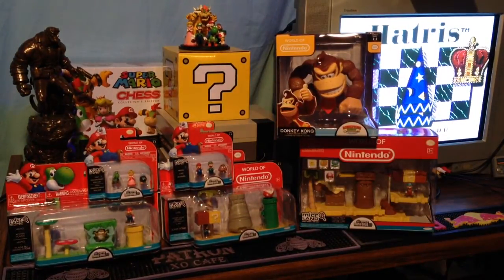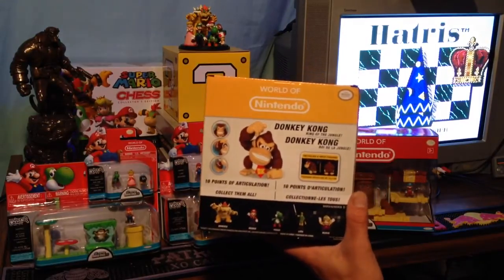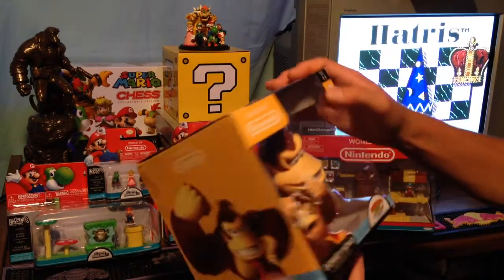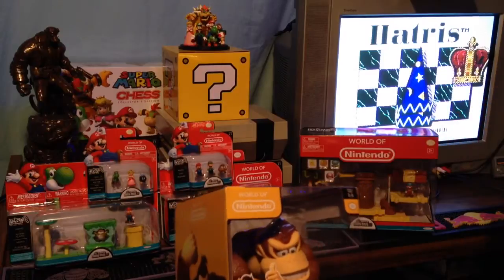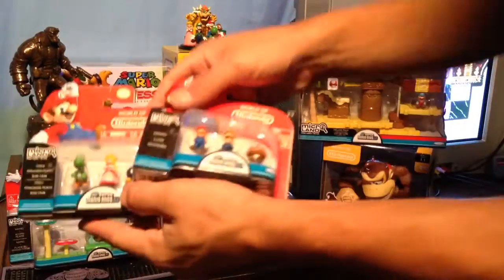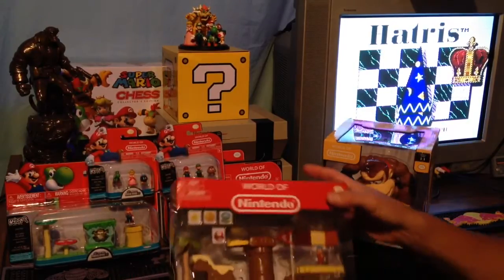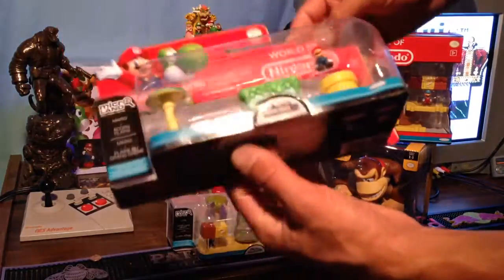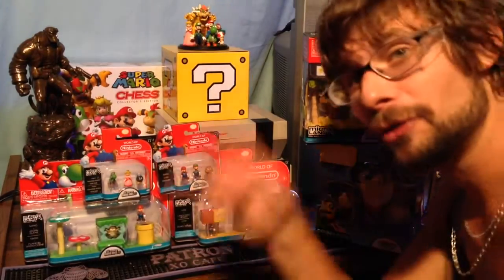World of Nintendo Micro Land and Figure pickups !!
i was able to find One Deluxe Micro Land Layer Cake Desert and one of each of the Acorn plains and Layer Cake Dessert Desert, 2 of the 3 pack mini figs need other 3, and the 6 inch DK. looking for the Link and Mario / Yoshi figures today !